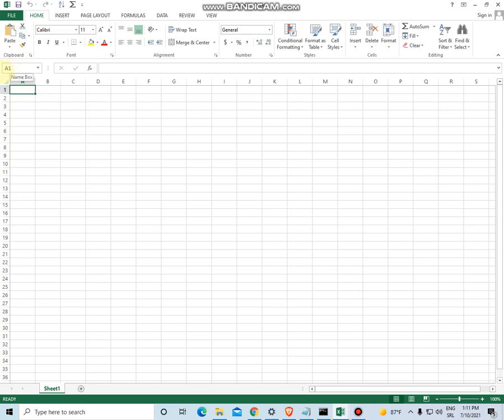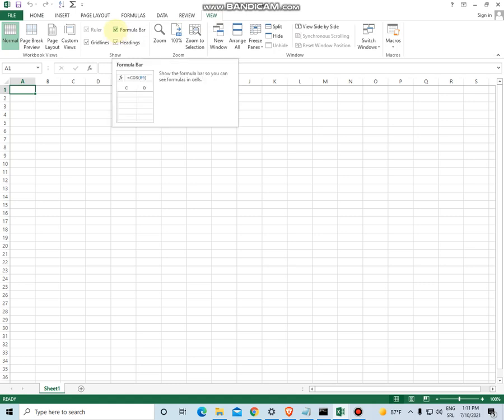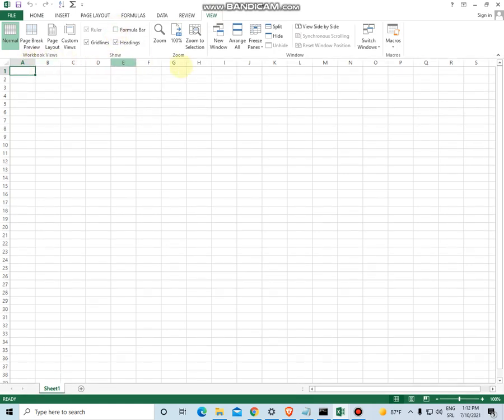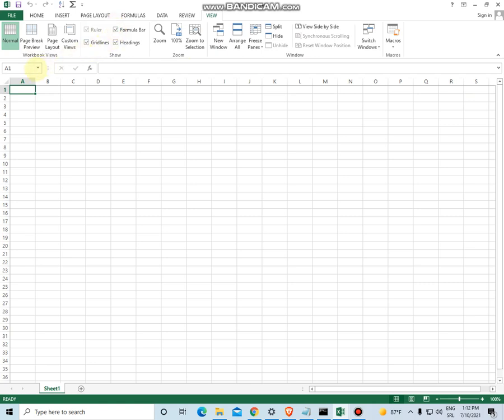Master Microsoft Excel School Academy from Beginners to Advanced Tutorial, Work environment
In this video you will see some basic explanations of Microsoft Excel work environment.